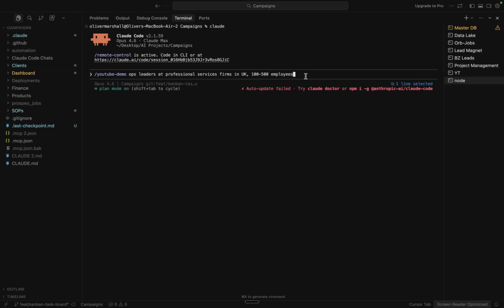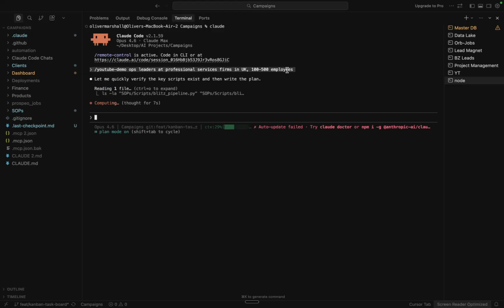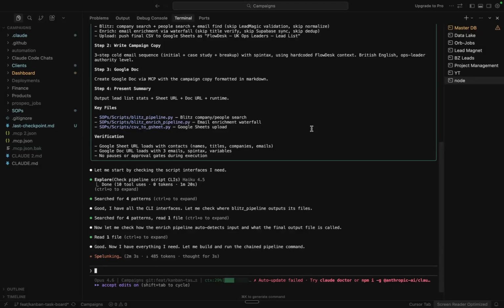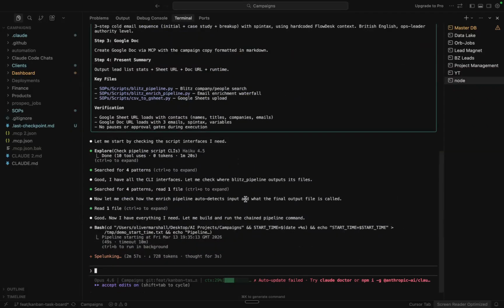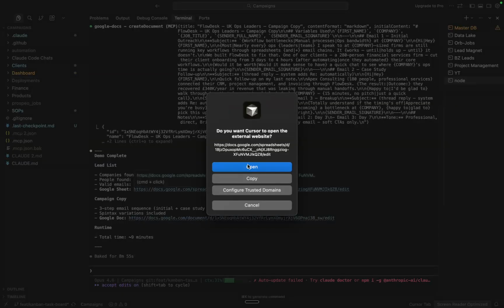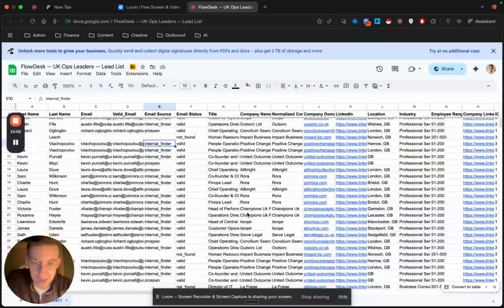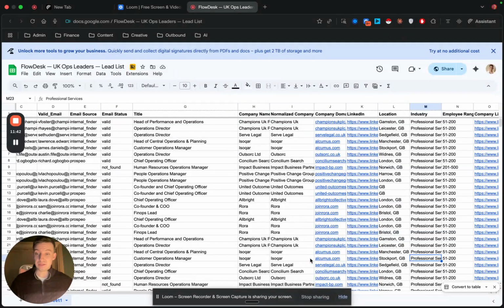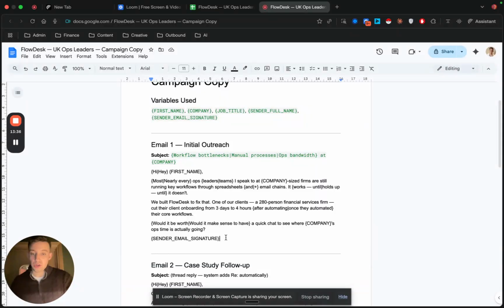How to build lead lists in Claude Code (AI lead gen)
We work with B2Bs to generate 30+ qualified sales calls per month on a performance basis.